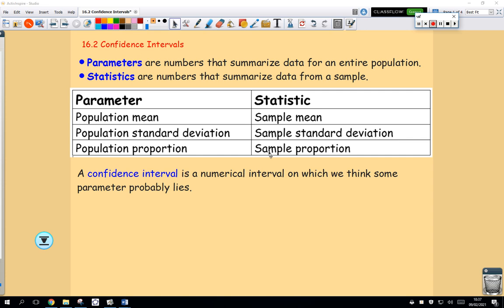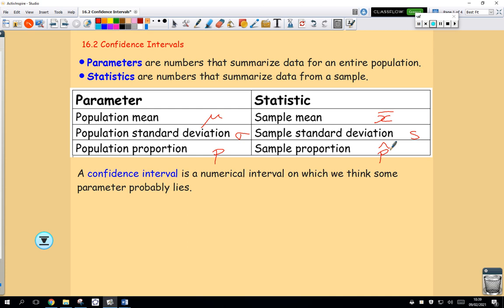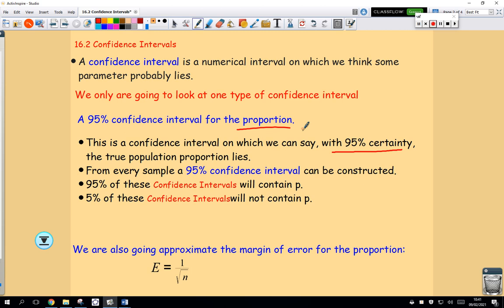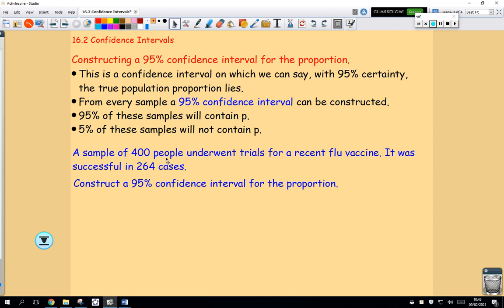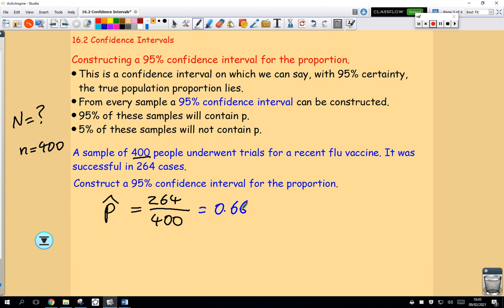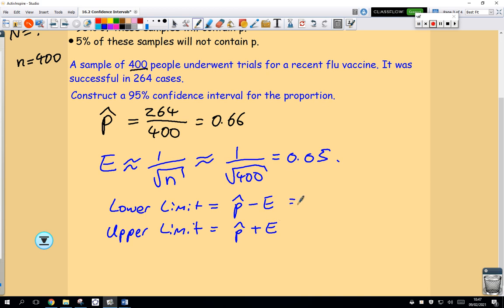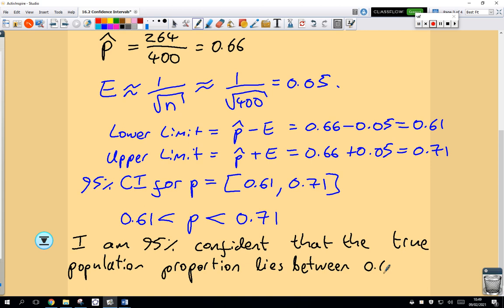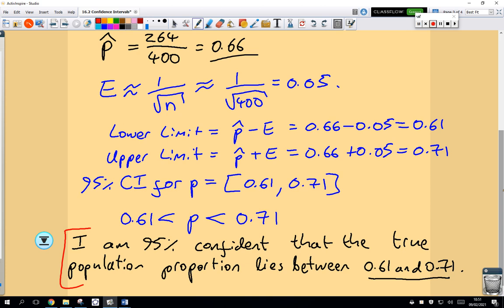16 2 Confidence Intervals